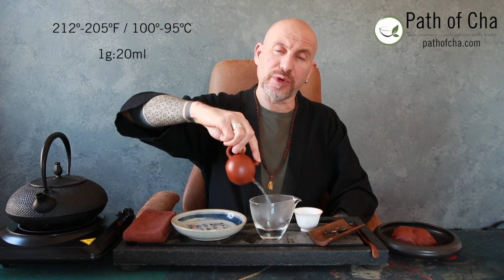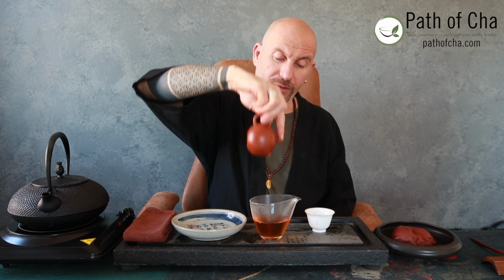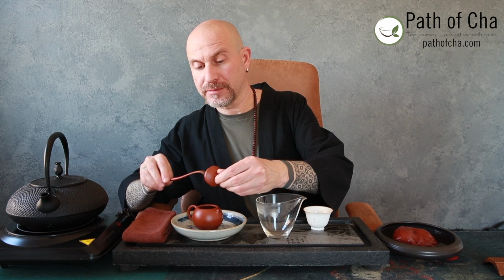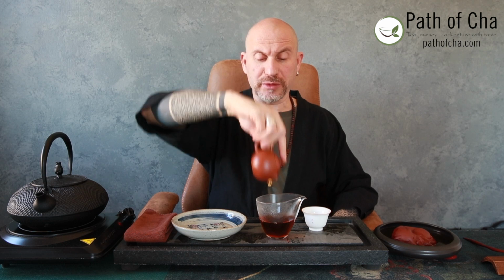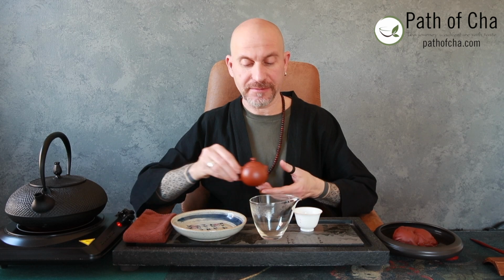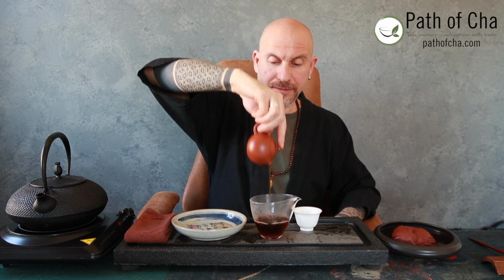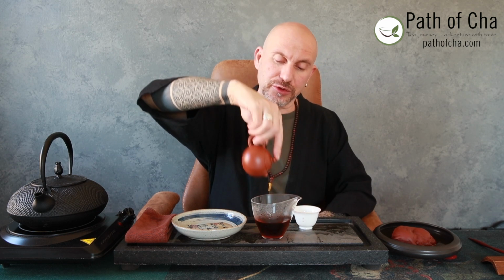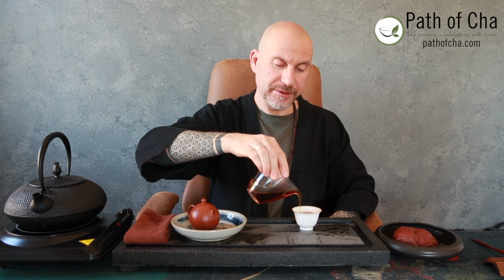Tasting "Black & White" Tea: Shou Pu-erh with White Tea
In this video, we are going to be tasting one of the latest additions to our tea collection. It's an experimental tea, a blend of two types: White Tea and Shou Pu-erh, pressed together in a single tea cake.